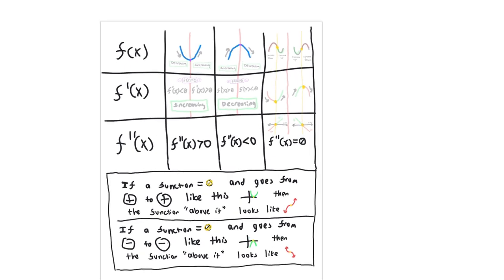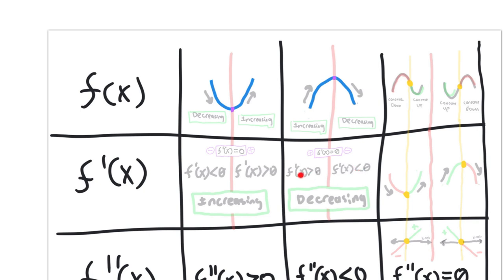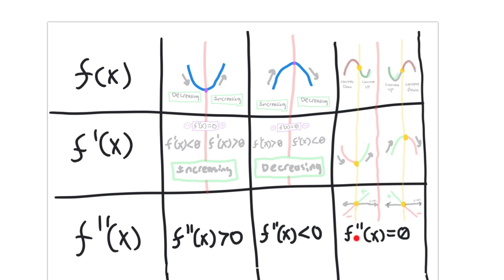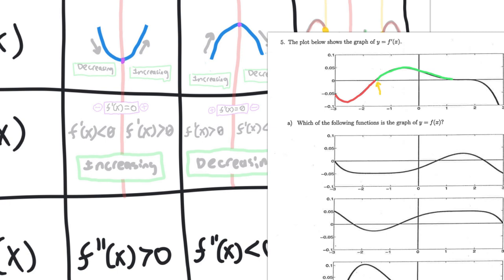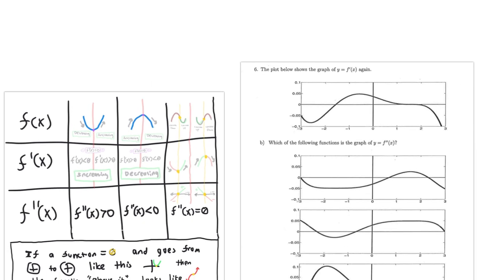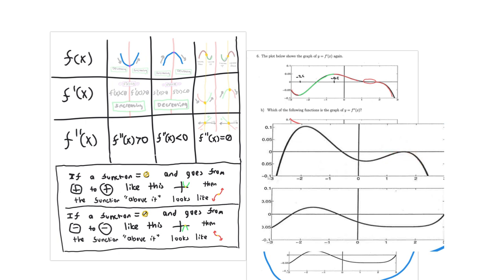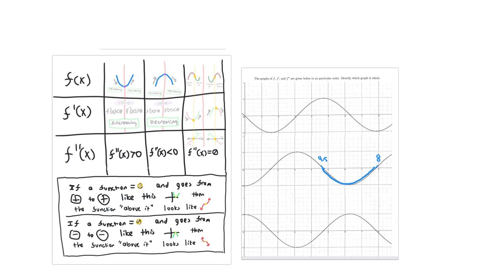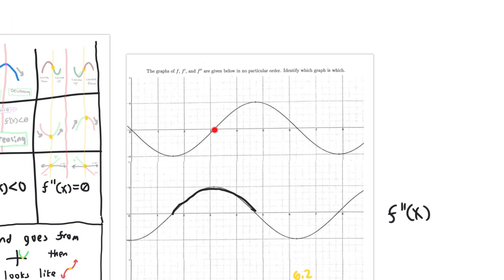comparing the graphs of original functions, the first derivative, the second derivative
Potentially game changing information

For tutoring: SageMathTutoring.com